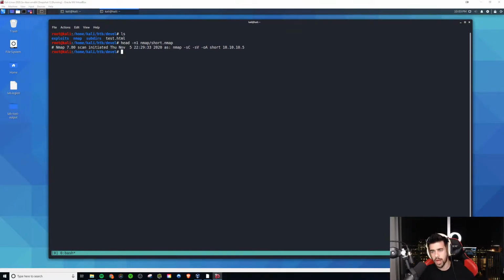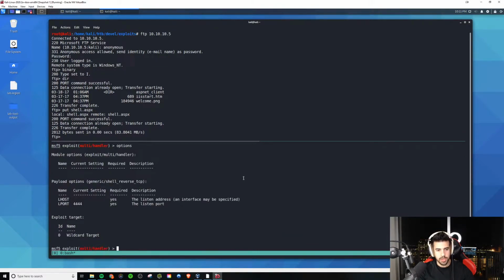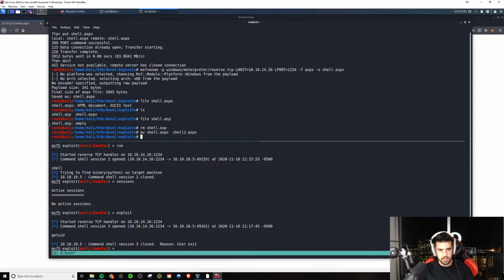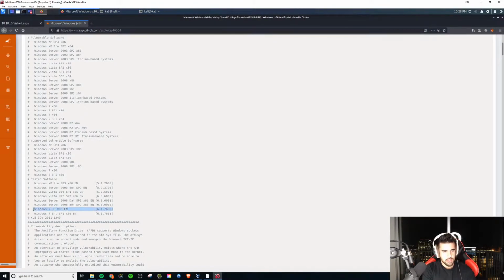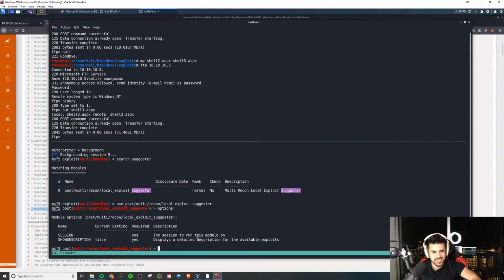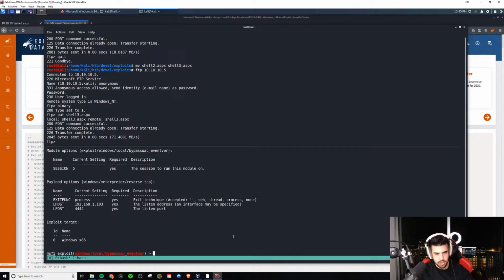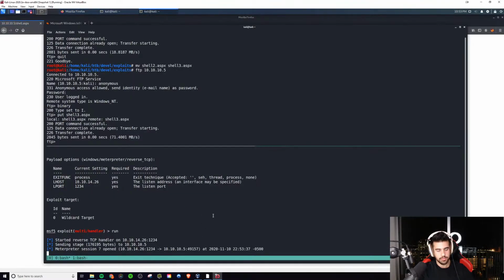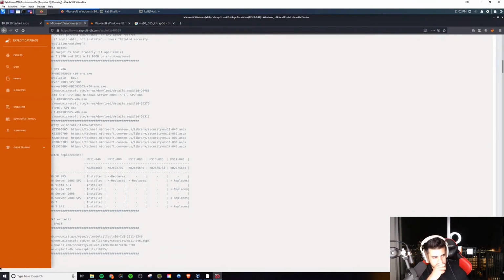Live Hacking - Ep. 8 - Devel